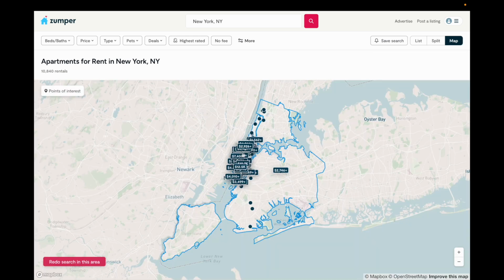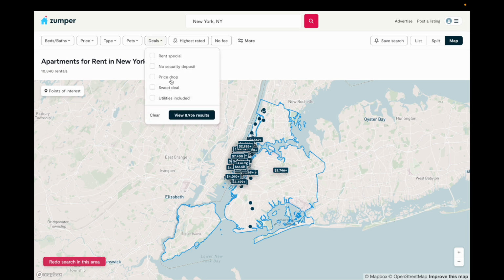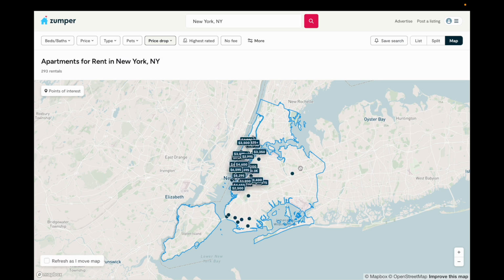How To Find Rentals That Recently Had A Price Drop On Zumper | Step By Step Guide - Zumper Tutorial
Learn how to find rentals that recently had a price drop on Zumper with this easy, step-by-step guide! Whether you're looking to save money or snag a great deal, this Zumper tutorial will show you how to locate listings with recent rent reductions. We’ll walk you through the platform on both desktop and mobile, demonstrate how to use filters and keywords to find discounted listings, and show you how to track price changes. You'll also learn how to save your favorite deals, set alerts, and contact landlords quickly. Follow along and master finding price drop rentals on Zumper today.

how to find rentals that recently had a price drop on Zumper, step by step Zumper price drop rental tutorial, how to search discounted rent listings on Zumper, Zumper guide to finding reduced price rentals, track rent changes and deals on Zumper